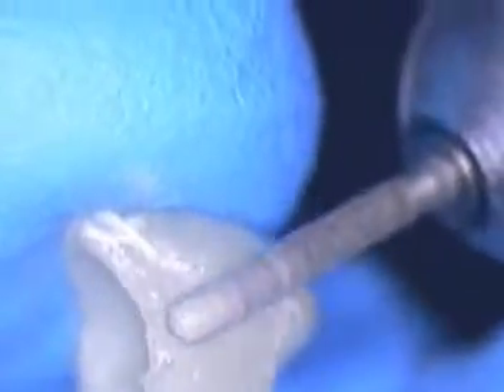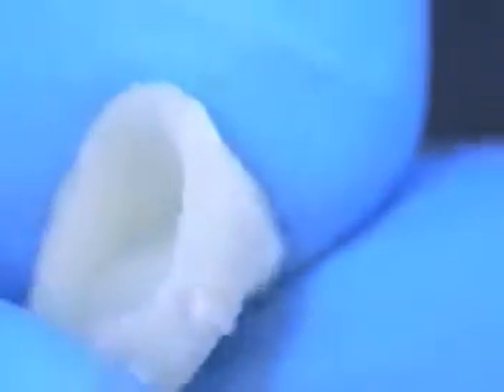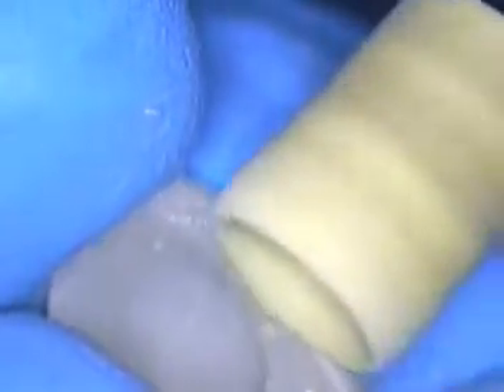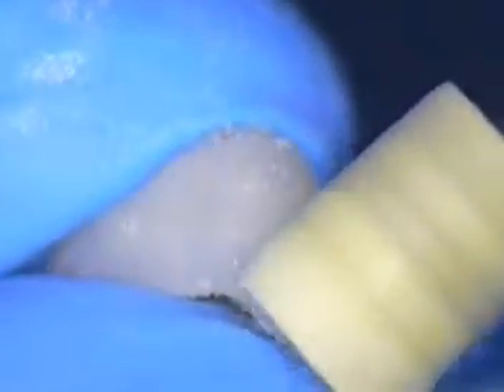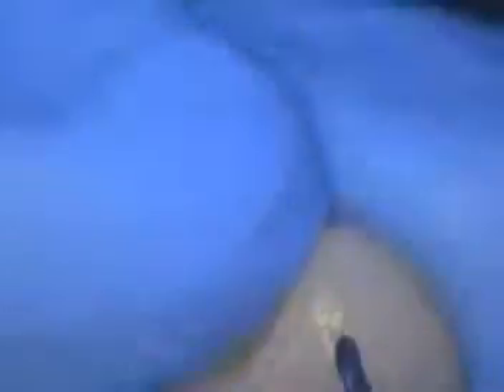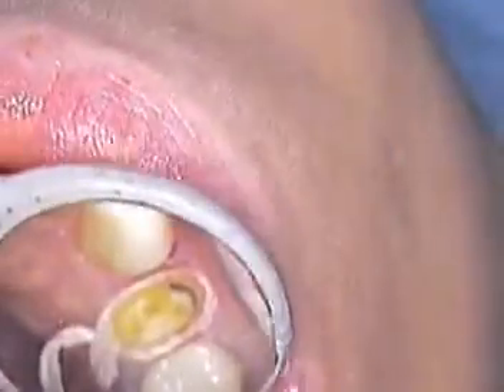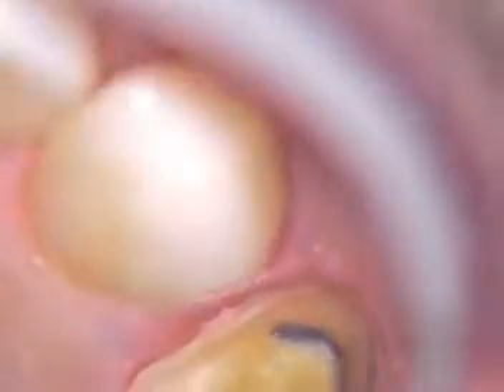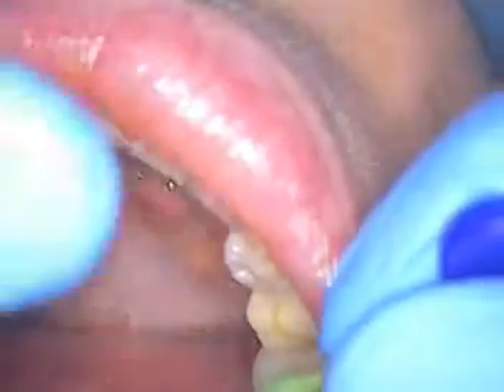4. Replacement of an old PFM crown with an all porcelain eMax crown -a step by step process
This video was created to help improve your understanding of crowns and cements.  I will cover all of my fundamental steps used to restore tooth #5.  There are no reported symptoms. The tooth shows recession.  The crown has poor esthetic qualities and the  patient requested to have the crown replaced. The steps will include rubber dam placement, old crown removal, retraction cord placement, build up material, temporary crown, and cements used.   GC